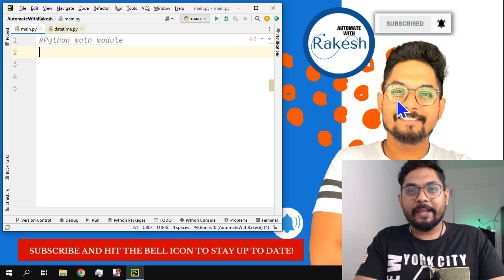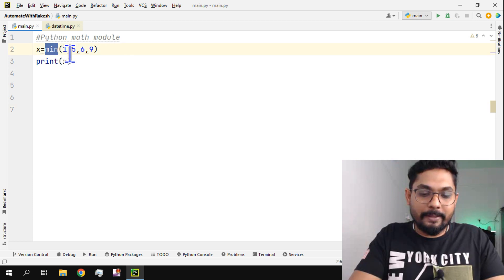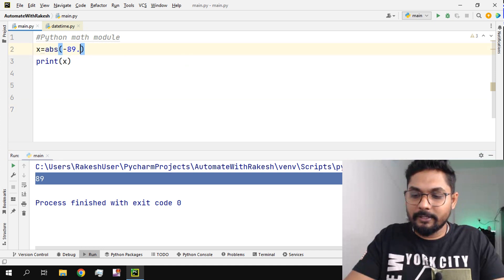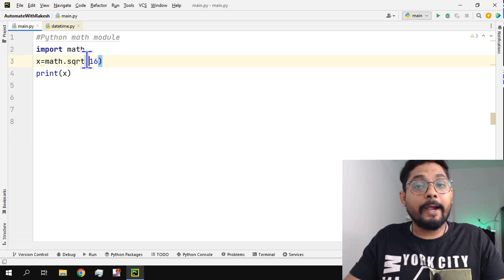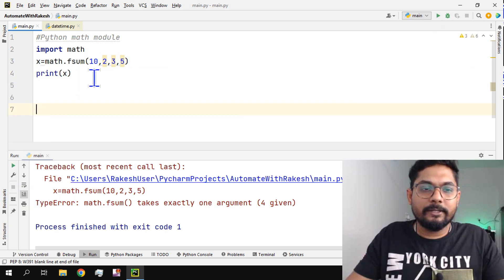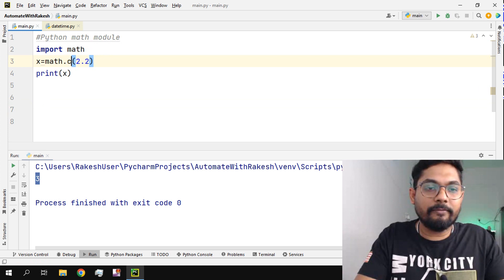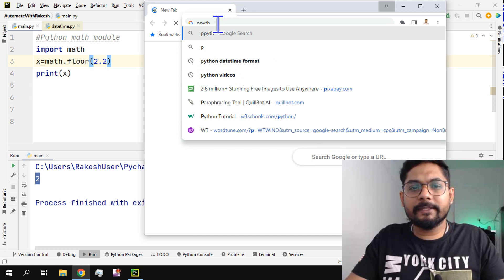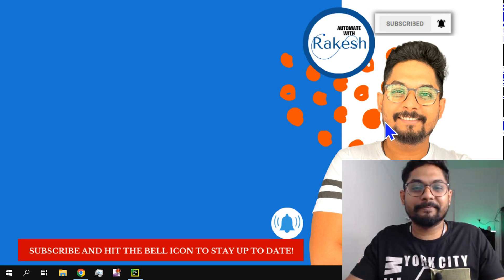#72 Python Math Module | Python Tutorials for Beginners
Access to Python's mathematical functions is provided by the Math module. You can use a built-in module in Python to do mathematical operations. There are several techniques in the math module. Python has a built-in math module that is always accessible. You must import the module using import math in order to use the mathematical functions under this module.